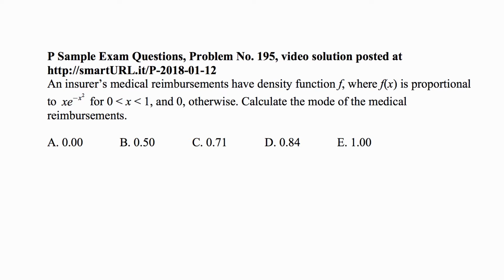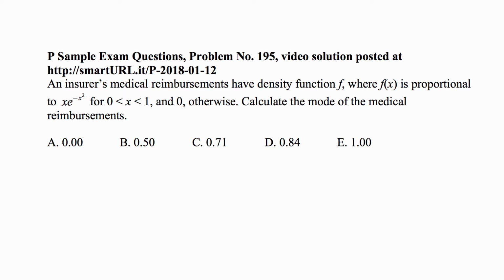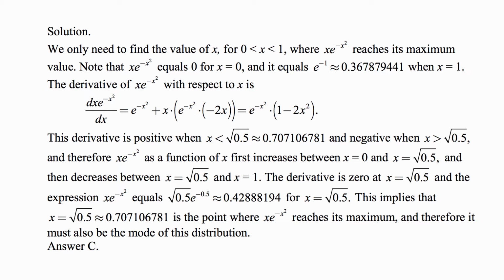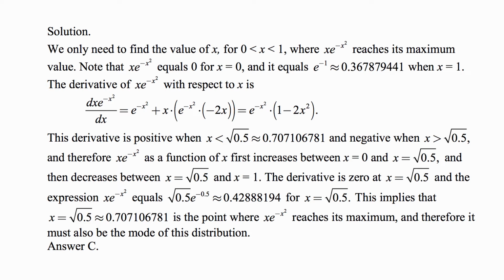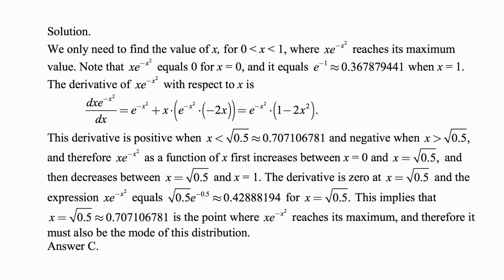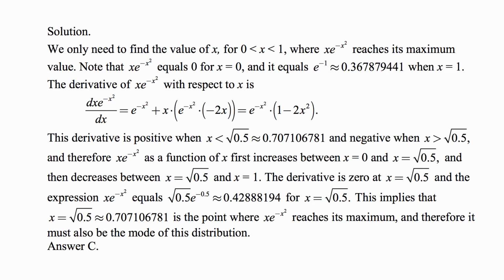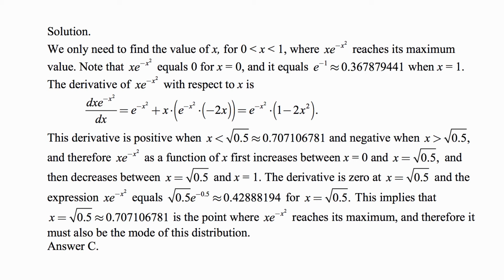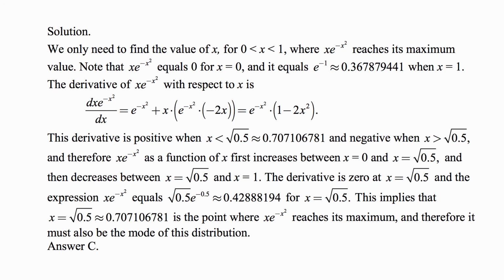Exam P exercise for January 12, 2018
Exam P exercise for January 12, 2018, P Sample Exam Questions, Problem No. 195, video solution posted